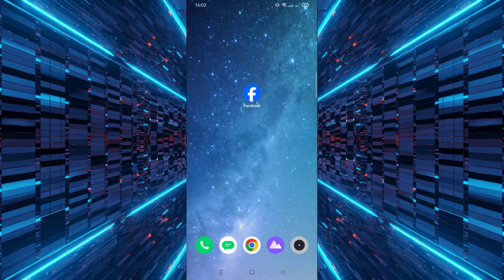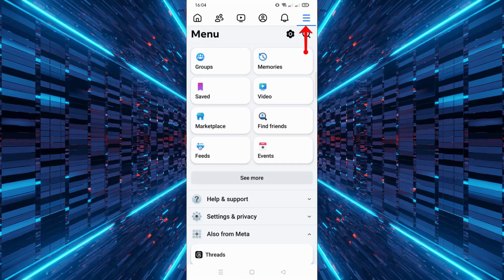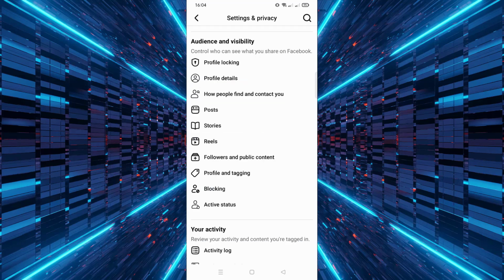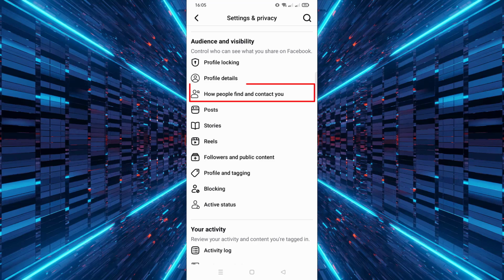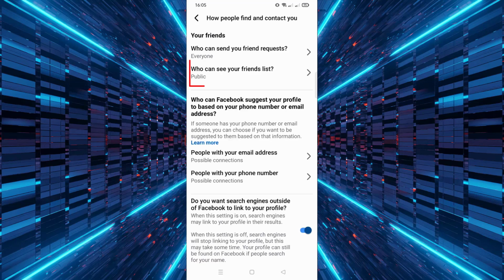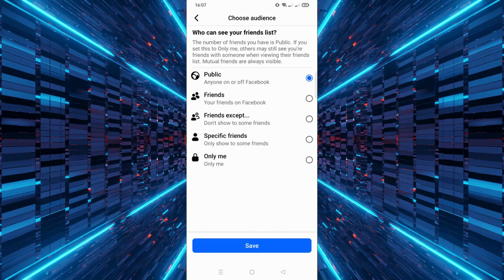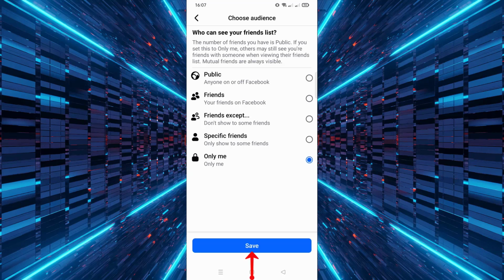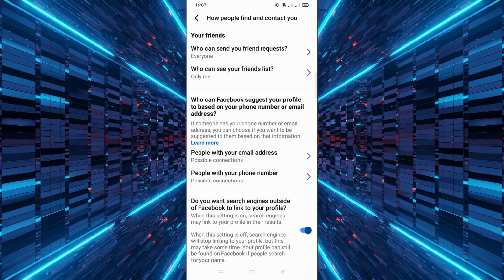How to Make Facebook Friends List Private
Today, I'll show you how to hide your friends list on Facebook in just a few easy steps.
This helps protect your privacy and keeps your connections secure. 🔐
Whether you're using Facebook on Android or iPhone, this method works for both. 📱
We'll go through the steps clearly so you can follow along without any confusion. 🧭
By the end of this video, your friends list will be visible to you only. 👀
It's a must-know Facebook privacy setting that most users overlook. ⚠️
Keep strangers from snooping on your friends. 🚫
Watch till the end for all the tips. 🎯